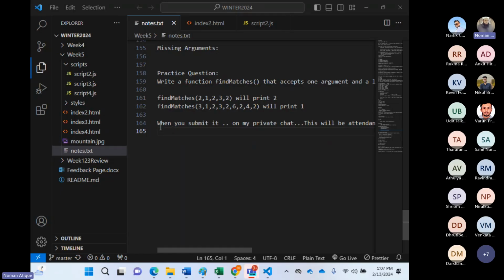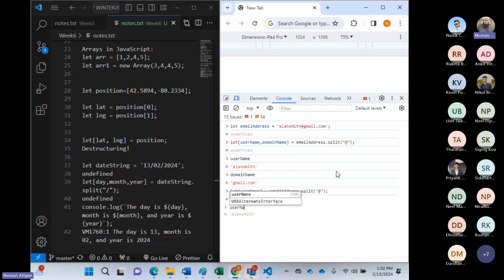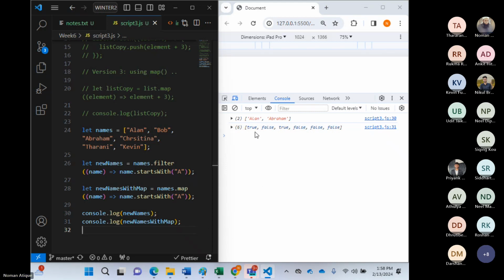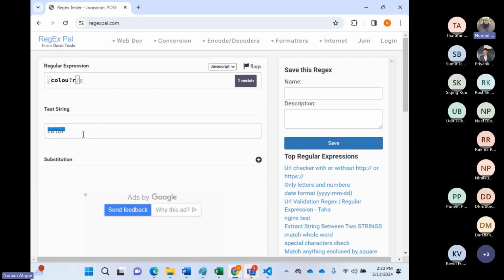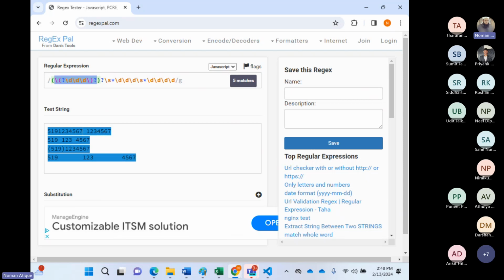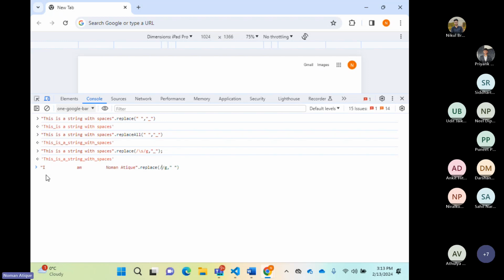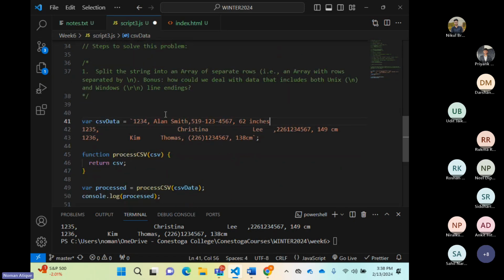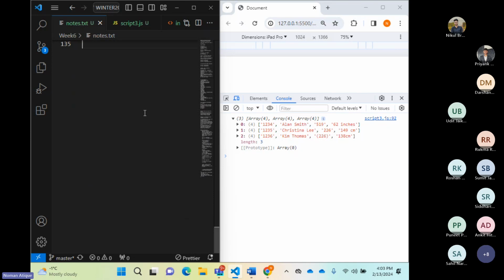PROG8166 SECTION 3 Week6